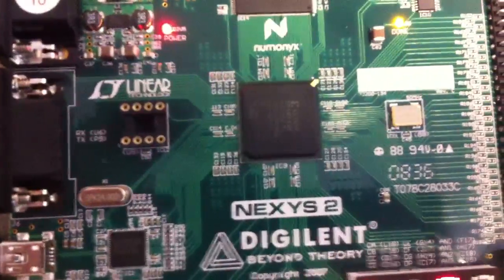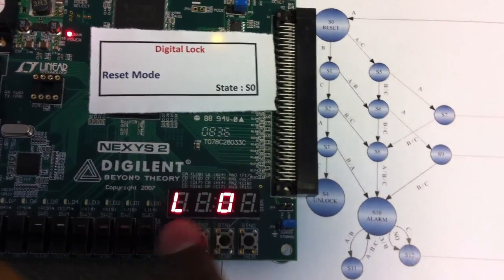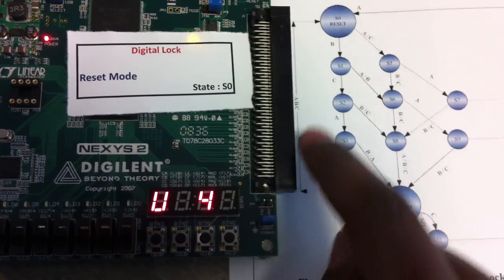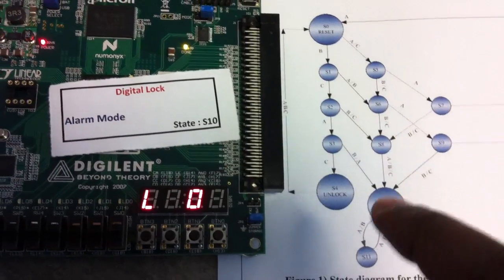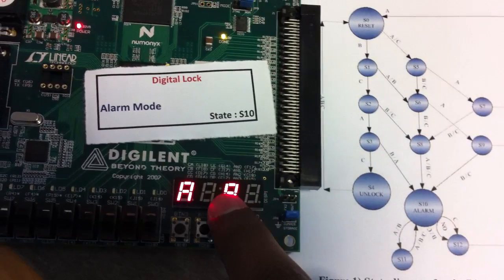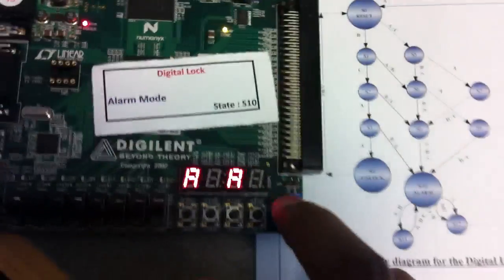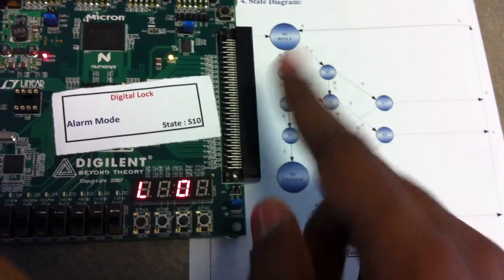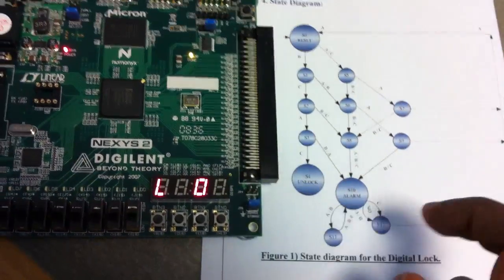Digital Lock using VHDL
University of Glamorgan,
STAFF:
Dr.Ralf Patz and Iain William Shewring
Student ID:09063471
Name : Ramasamy